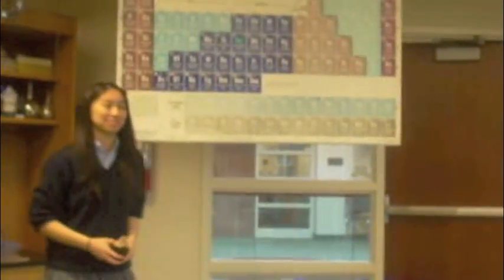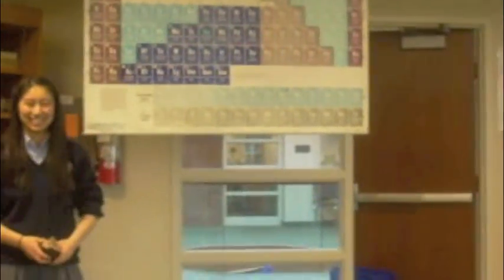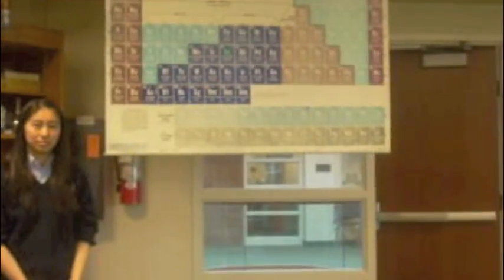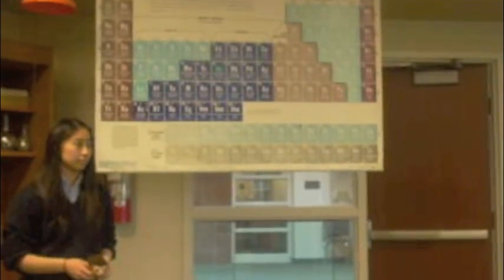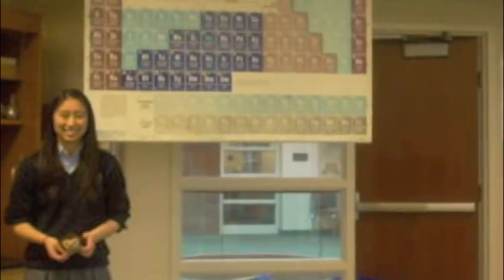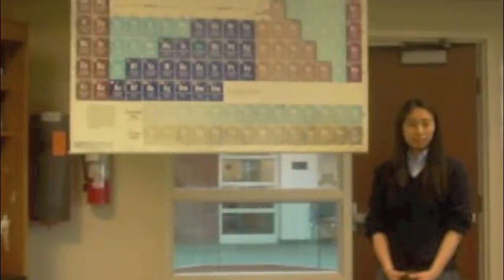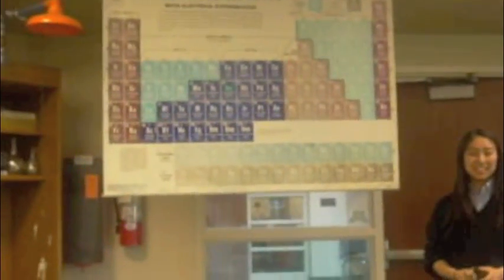DCD Chem Periodic Table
An educational video by Shirley, Ankita, and Apostolos.